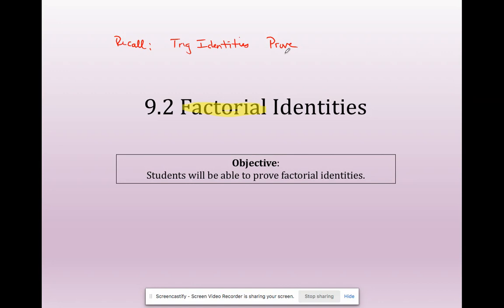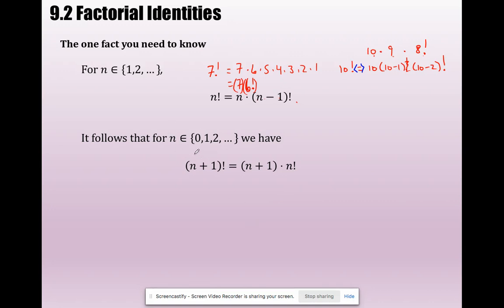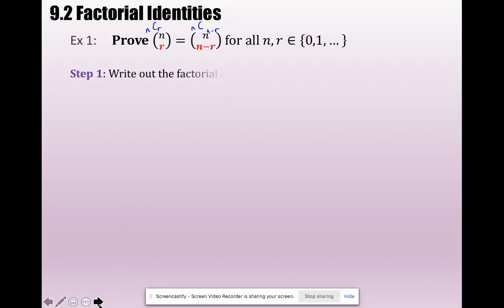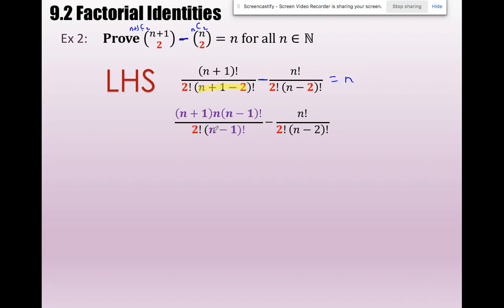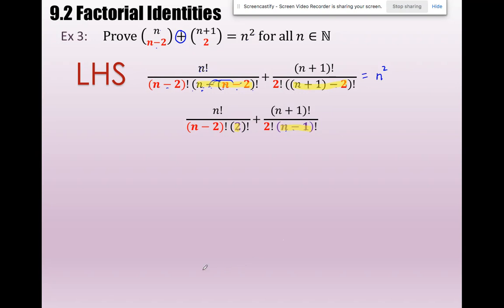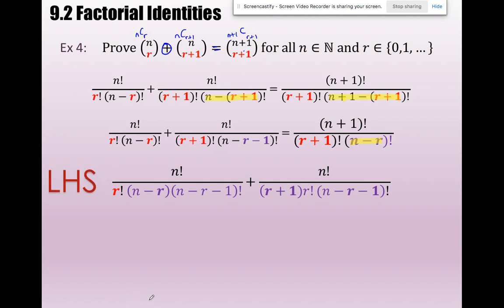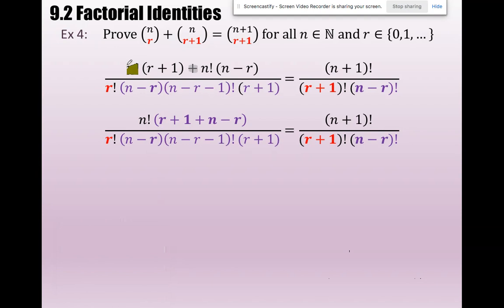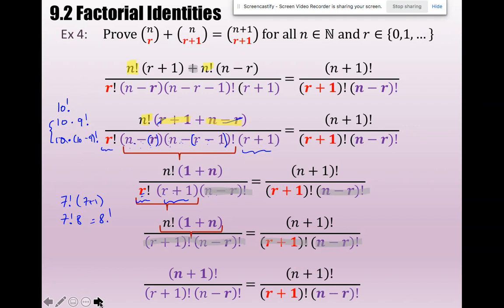IBPC HL Factorial Identities